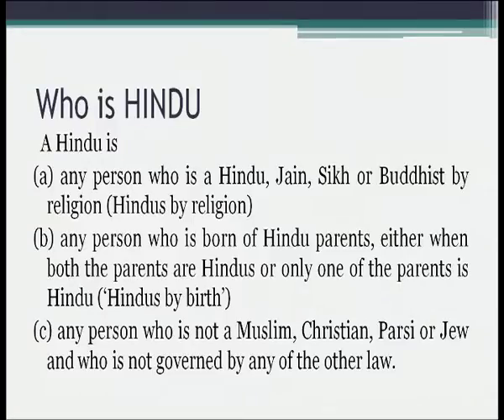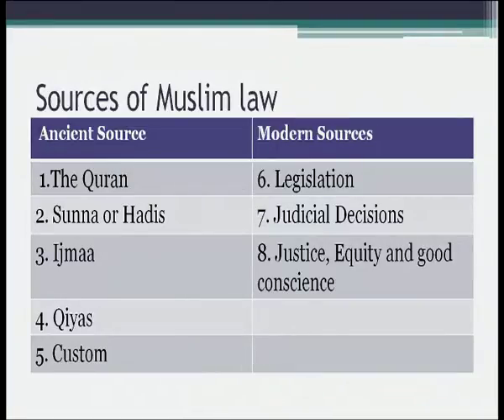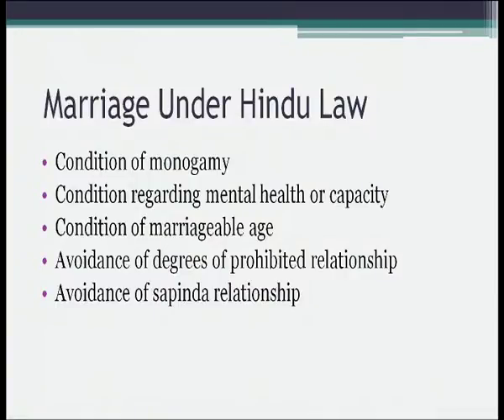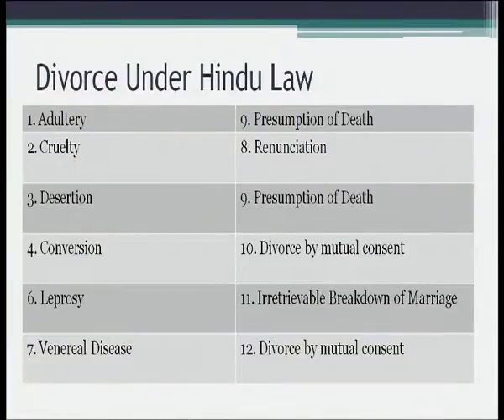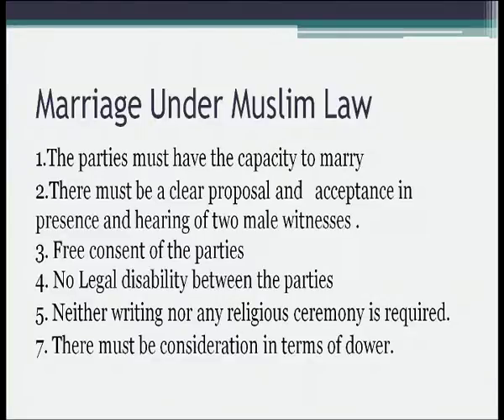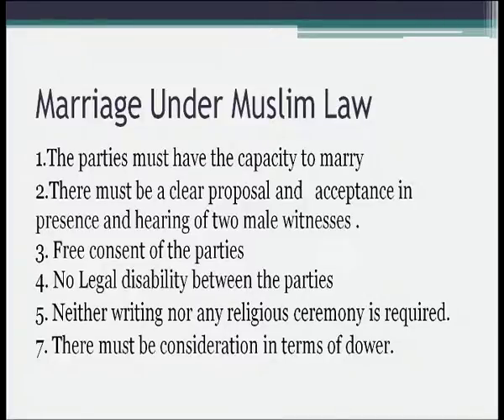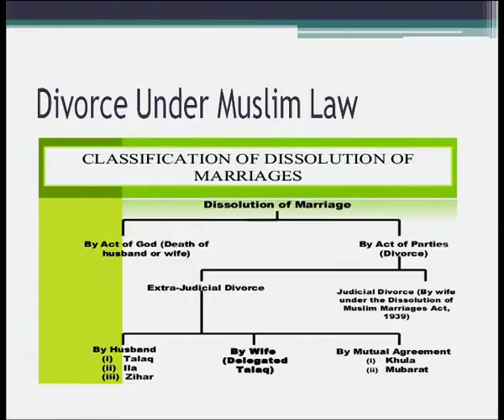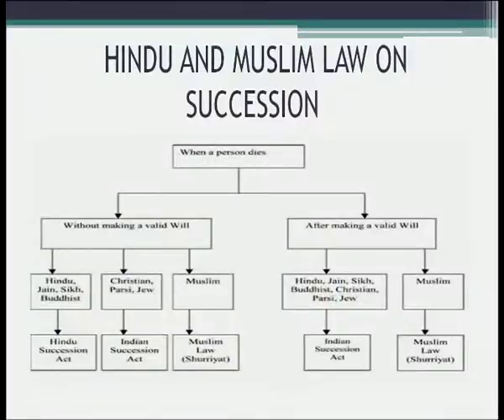Personal Law(Hindu & Muslim Law)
Subject: Introduction of Law
Course: Introduction of Law